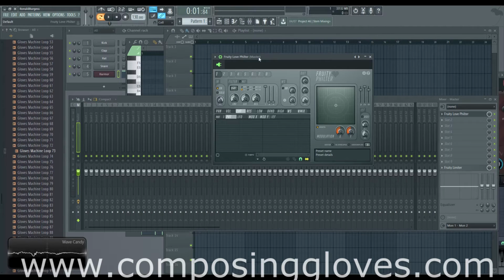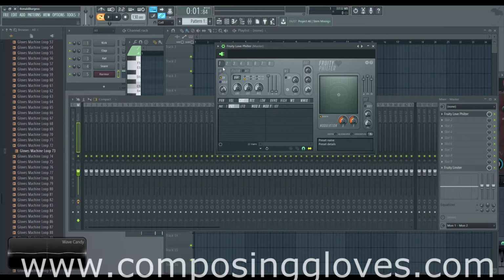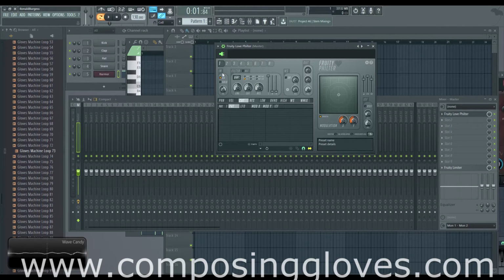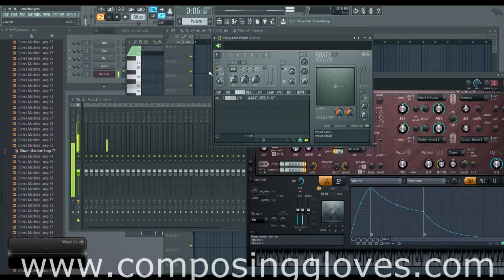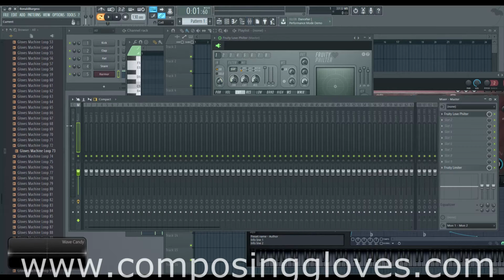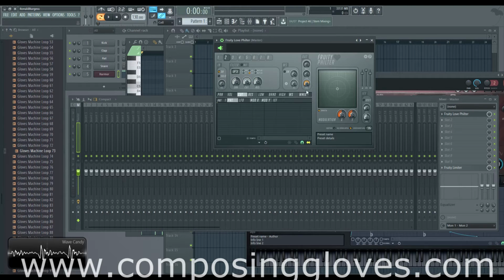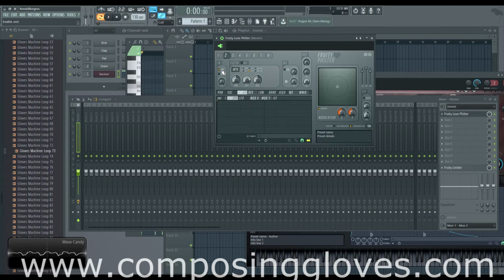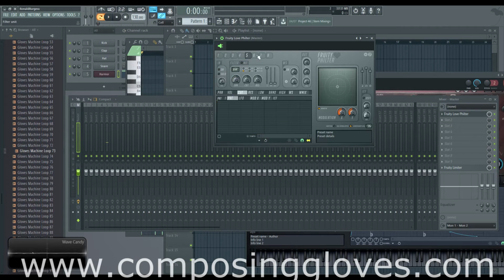FL 12 Effects 7 - Fruity Love Filter (Part 1) - Routing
This is the most important thing to understand if you are gonna use this plug in. Misunderstanding this concept will ruin your ability to use it.